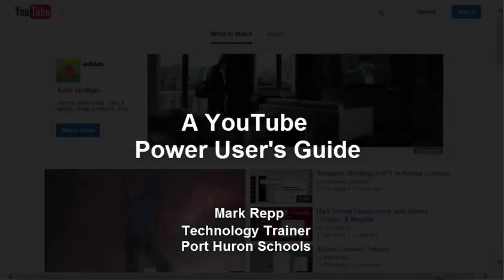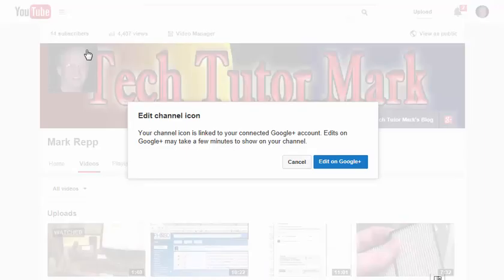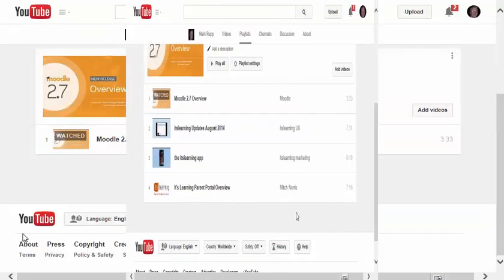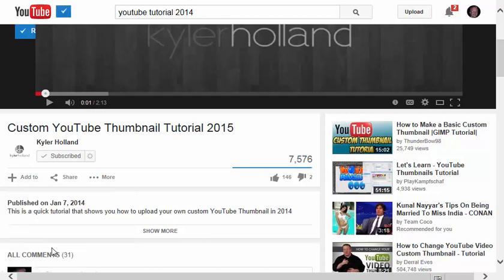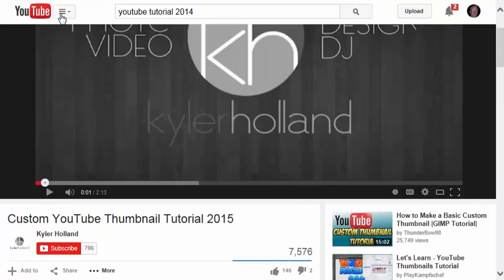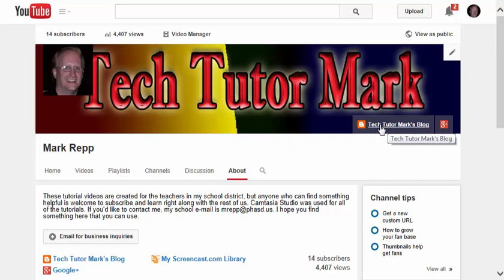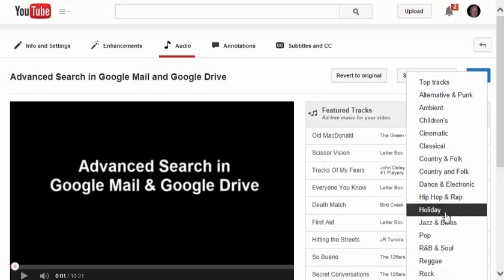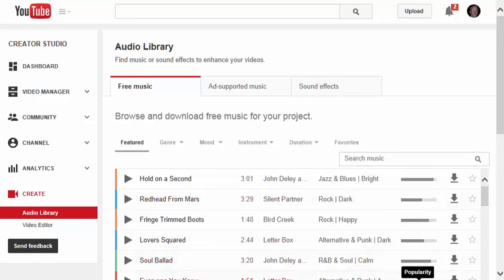Power User's Guide to YouTube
A YouTube Power User's Guide